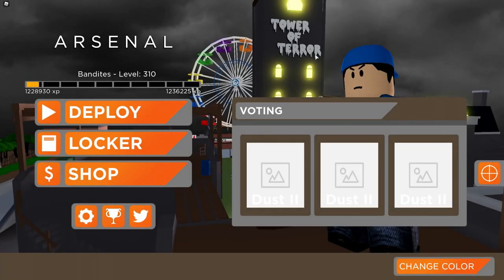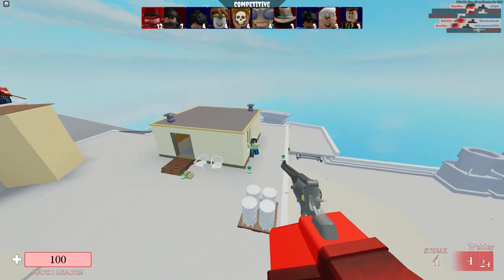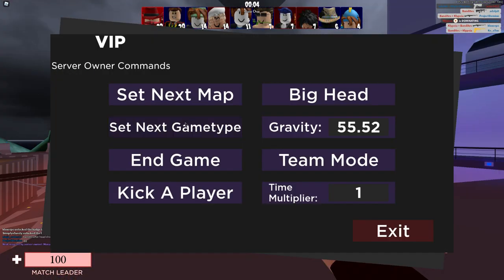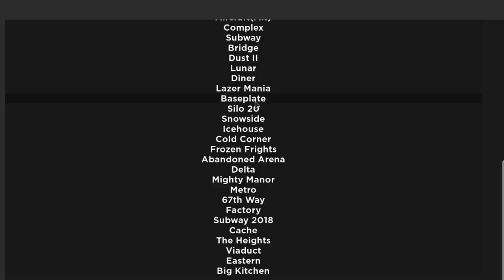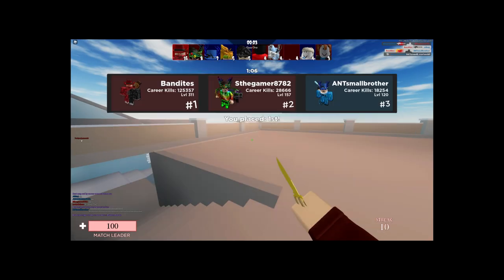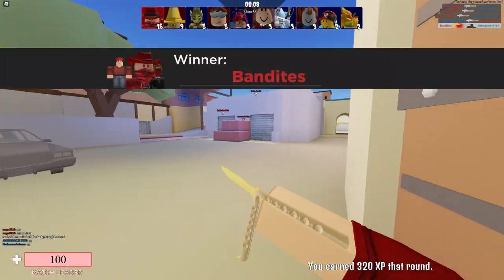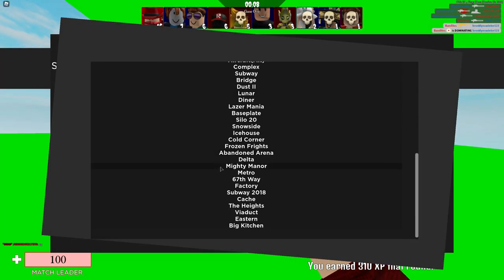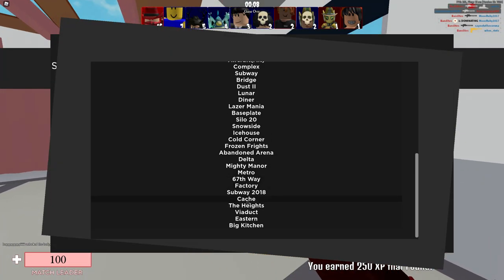I Played EVERY Arsenal Map And WON... (ROBLOX)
In this video I played EVERY SINGLE MAP IN ARSENAL and WON!

Get more connected:

➜Use Star Code "Bandites" when buying ROBUX or premium!

PC Specs:
Case: Lian Li Lancool II - Black [RGB]
Motherboard: MSI Z390-A Pro
GPU: RTX 2080 Super
CPU: i9 9900k
Ram: 64 Gigs DDR4
Power Supply: 700 Watts
Monitor: Pixio PX329 32 inch 165Hz WQHD 2560 x 1440 Wide (x2)
Microphone: Blue Yeti
Headset: HyperX Cloud II
Keyboard: HyperX Alloy Elite RGB
Mouse: Logitech G502

Software:
Recording Software: NVIDIA Shadowplay
Audio Workstation: Reaper
Editing: Movie Studio 13 Platinum

Any music that is used in my videos, is usually provided by any of these 3 channels/producers: